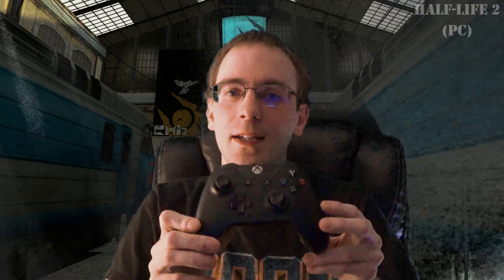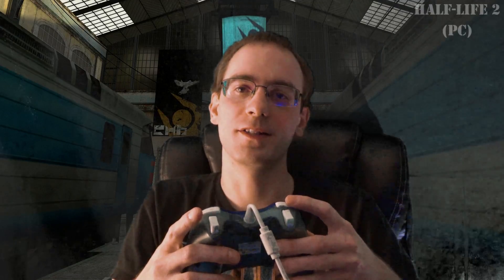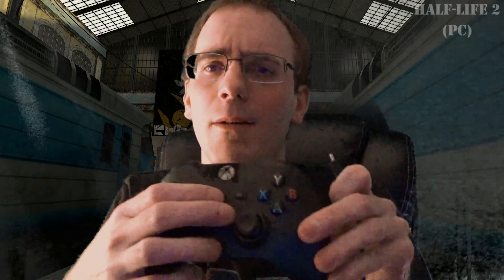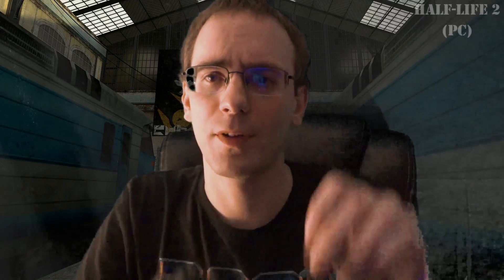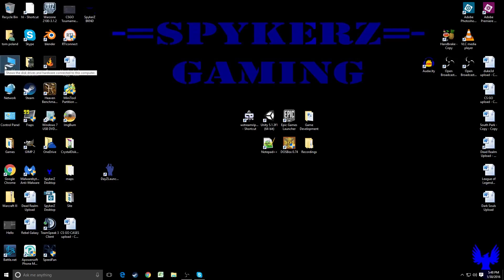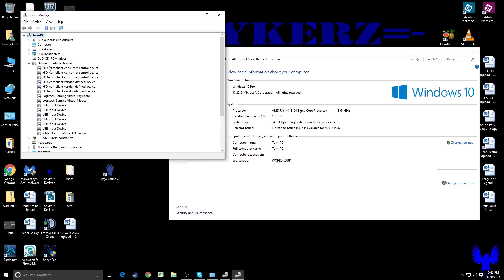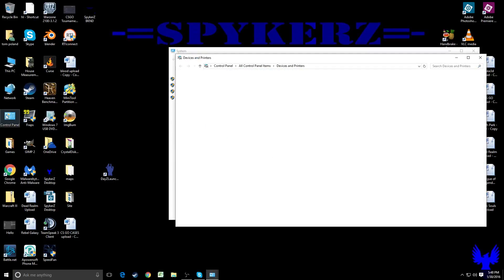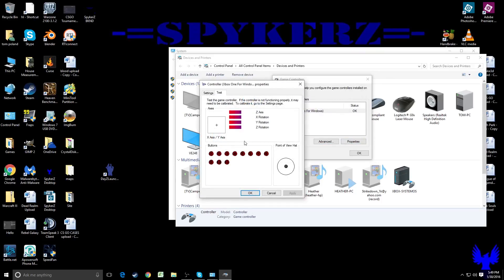How to: Xbox One Controller on your PC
This is my quick video on how to use an Xbox One controller on your PC. While it technically is Plug and Play, it is a good idea to check the mappings and make sure things are working properly. Also, it is an alternative to buying a new PC Controller or a Steam Controller if you can get one of these bad boys for a deal.

-=SpykerZ=-Xenith